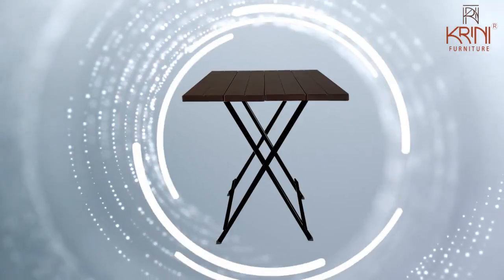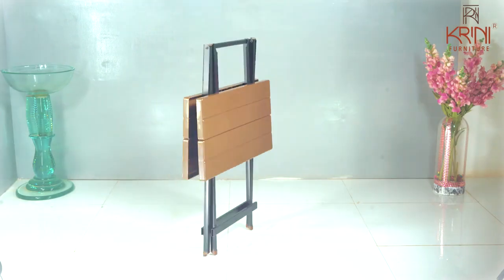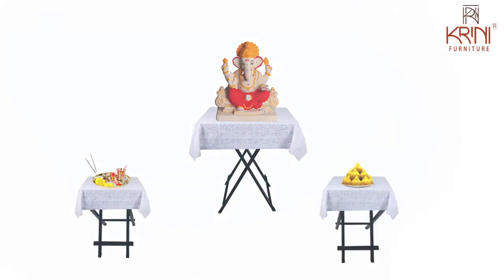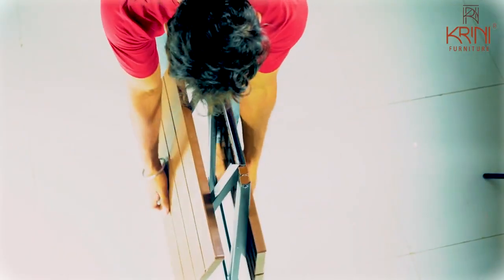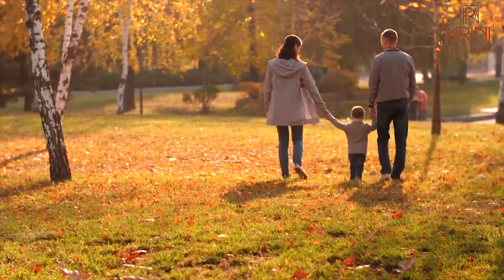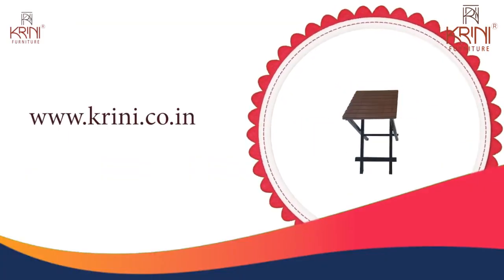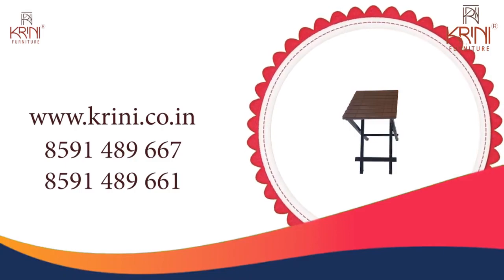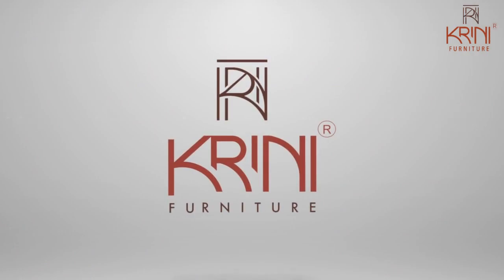Foldable Table | Outdoor Table | Portable Table | Camping Table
Foldable Table by Krini is a functional product that offers you convenience no matter where you go.

Folding tables can come in handy when you have a social gathering at home. You can use these tables whenever there is a requirement and fold them back when they are not in use.

It is a space-saving option when used at home as it can be stored conveniently after use. It is a practical choice which comes in useful if you travel a lot. It is a great option for outdoor events too because of its lightweight.

We at Krini Furniture, believe to provide good quality products to our customer so that they will get satisfaction as they want.